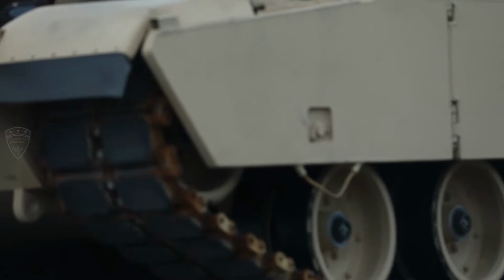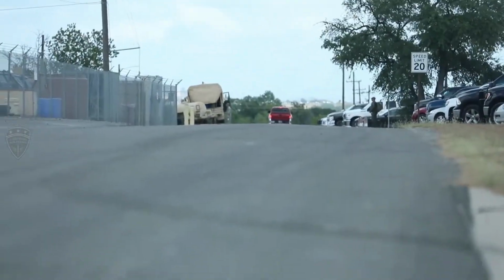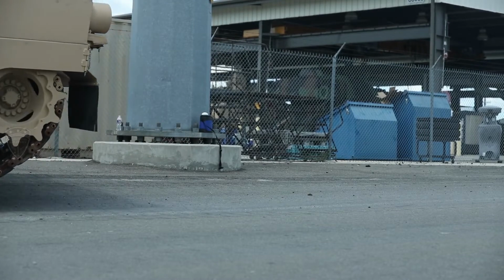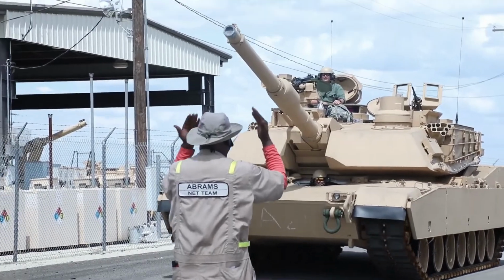M1A2 Abrams Main Battle Tank Performs M1 Abrams firepower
is the first in the U.S. Army to receive an updated version of the Abrams Main Battle Tank, M1A2 SEPV3, Fort Hood, Texas, July 23, 2020. The addition of the new tank is part of the ongoing modernization of the GRAYWOLF brigade set to increase combat strength within the Americas First Team. during future large-scale ground combat operations. Company C, 3rd Battalion, 116th Cavalry Regiment, 116th Cavalry Brigade Combat Team conducted live fire at the National Training Center (NTC) June 14, 2019, at Ft. Irwin, California The female tank platoon leader communicates with her team by radio as the M1A2 Abrams Main Battle Tank and M2A3 Bradley Battle Vehicle fire at enemy targets.